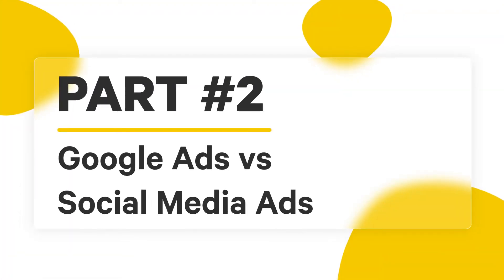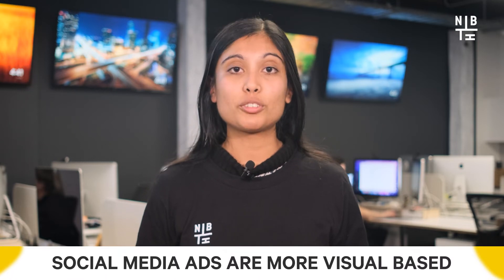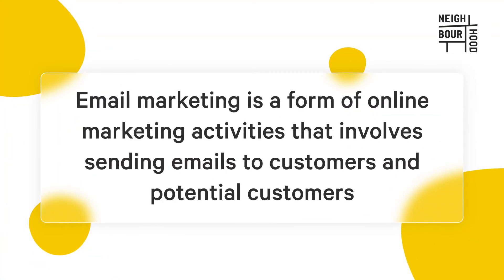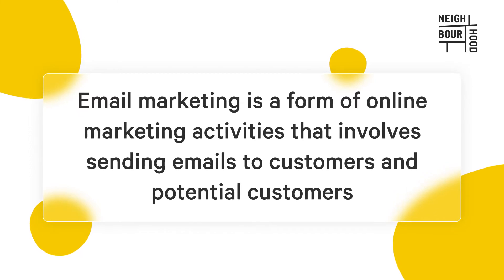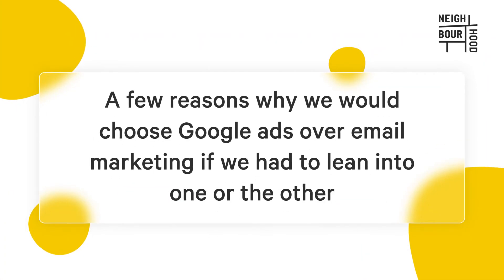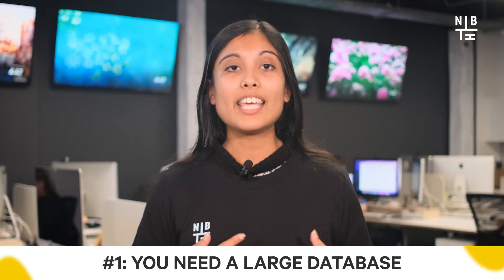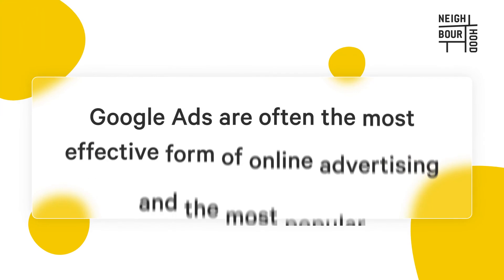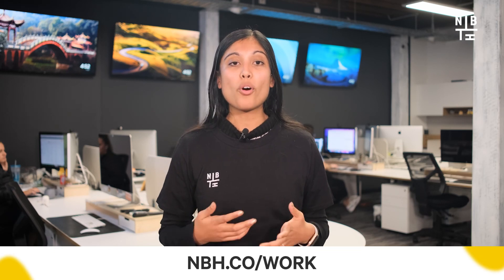How is Google Ads Better than Other Platforms? Google Ads vs. Social Media & Email Marketing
Are you chasing an answer for your paid ads strategy? Eager to get your product or service in front of people in all parts of the globe? There’s a handful to choose from, Facebook Ads, Instagram Ads, LinkedIn Ads or to what’s likely guided you here… Google Ads.

QUICK VIEW GUIDE:
0:00 Intro
1:02 Google Ads
3:36 Google Ads vs Social Media Ads
6:09 Email marketing
8:09 Outro